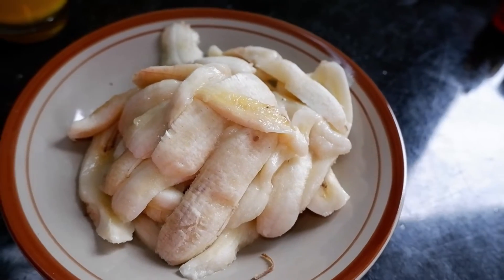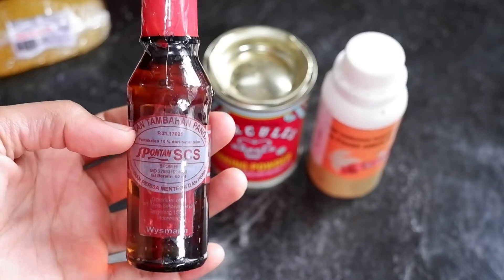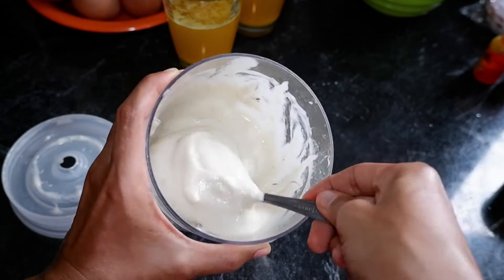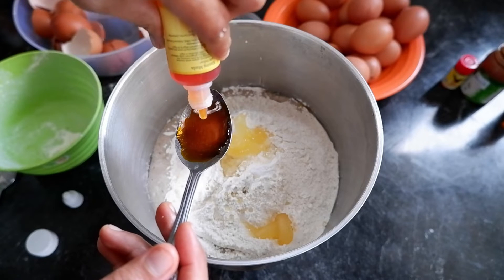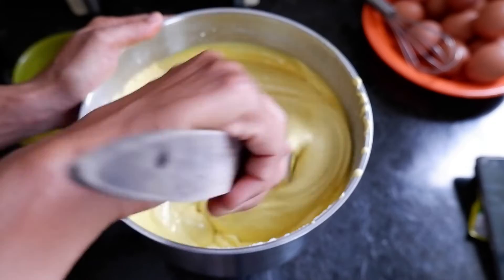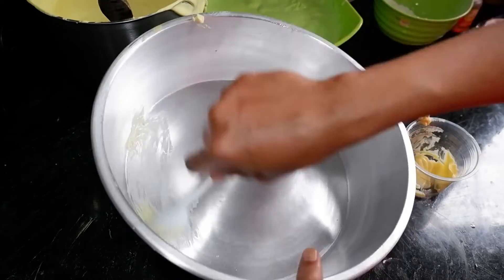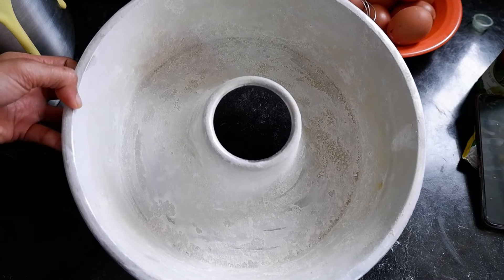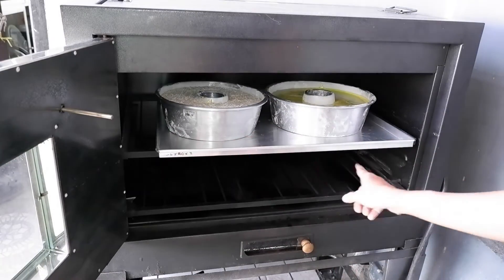RESEP BOLU PISANG PASTA PANDAN - LEMBUT DAN ENAK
Resepbolupisang,resepbolupisangambon,resepbolujaduljumbosuperempukdanlembut,bolujadul,bolupelangi,bolu,resepbolulembutdankokoh,resepbolumarmer,resepbolujumbo,bolu8telor,bolu4telor,bolu10telor,bolusuperlembut
Bahan adonan :
* 8 Butir
* 250 g/18 sdm : Gula pasir
* 2 sdm : spoge 28
* 375 gram : Tepung Terigu pro rendah/sedang
* 27 g / 2 sdm : Susu Bubuk / 1 sase
* 2 sdt : Baking powder Herkules
* 1 sdm : scs spontan
* Pewarna pasta pandan 1 sendok makan
* Vanili cair pisang ambon 1 sdm
* 300 gram pisang kepok / pisang ambon
* 200 gram : Margarin dicairkan , harus di dinginkan jangan panas untuk
   campur ke adonnan , jika panas adonan bantet.

Bahan pewarna :
* Untuk bahan pewarna nya   , HIJAU